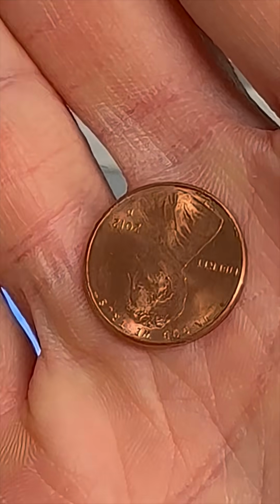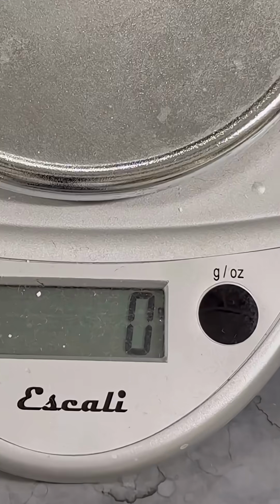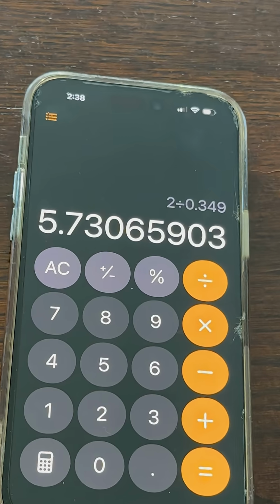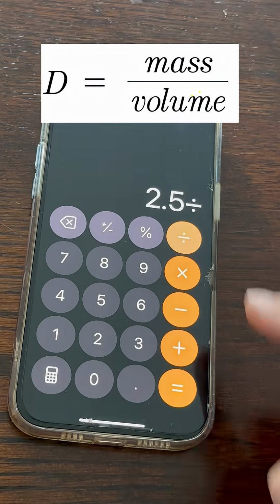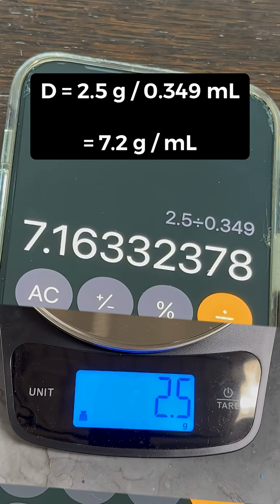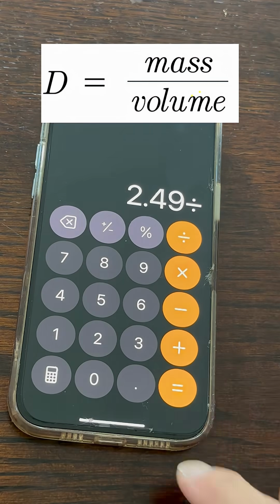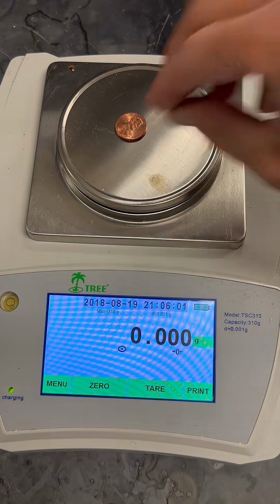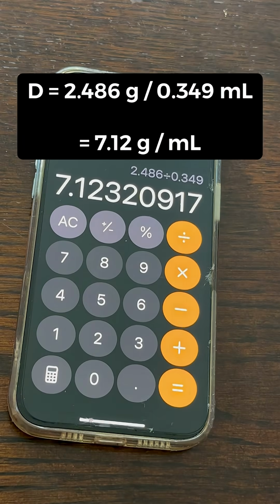Significant Digits Made Easy 🧪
In this video, Tommy Technetium takes you into the classroom to tackle a common challenge in chemistry: significant figures.

Using real measurements of a penny on different balances, we’ll calculate density step by step — and see how the number of digits we record affects our final answer.

You’ll learn:
✔️ Why you can’t report every calculator digit
✔️ How to apply sig figs to density calculations
✔️ A simple way to check your answers

This video is part of my new “Tommy Technetium Teaching” playlist, where I share classroom-style lessons for students and teachers who want to understand chemistry at a deeper level.